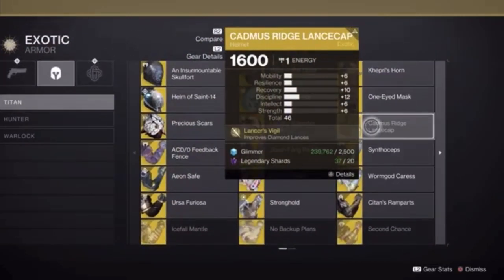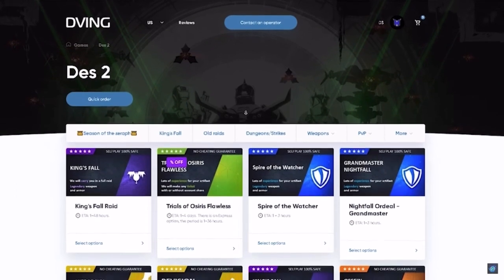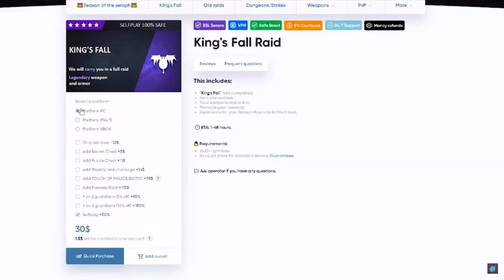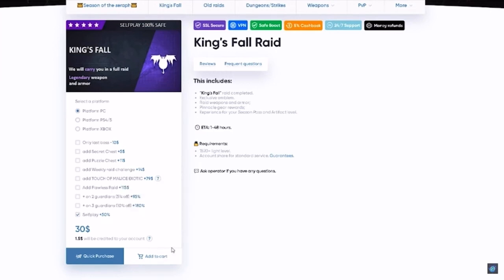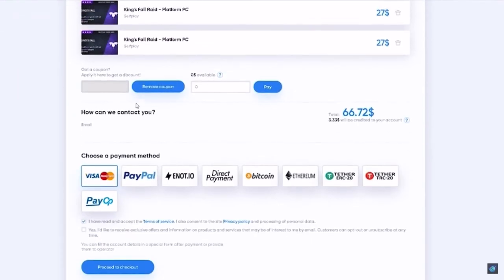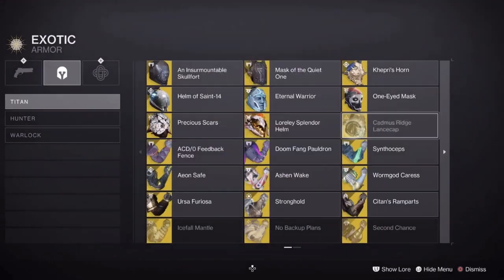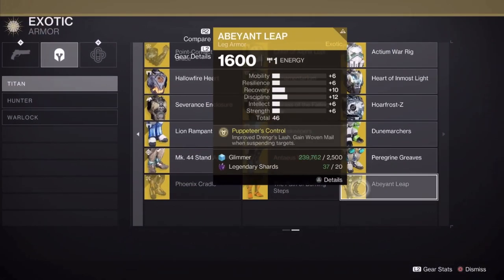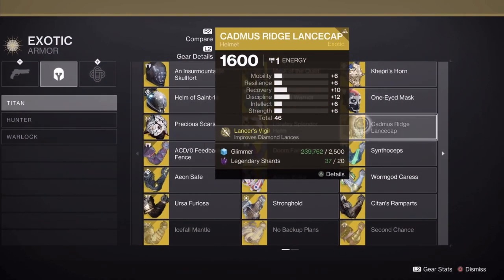Destiny 2 How to Get Cadmus Ridge Lancecap Fast & Easy Guide